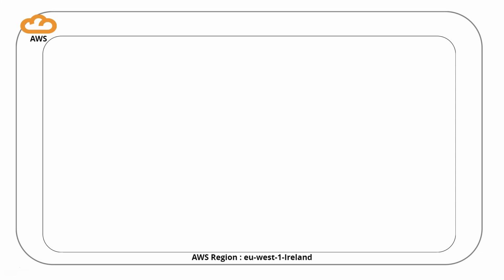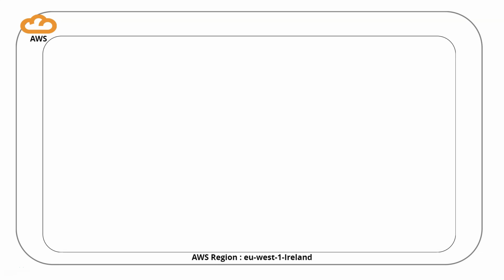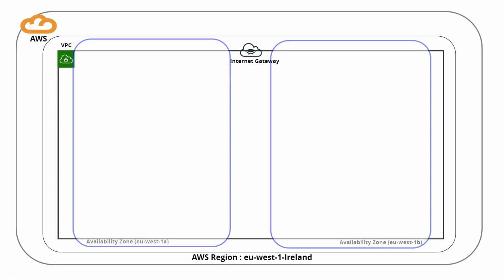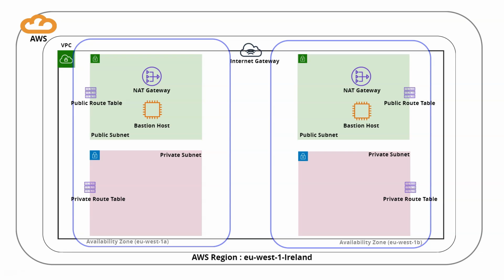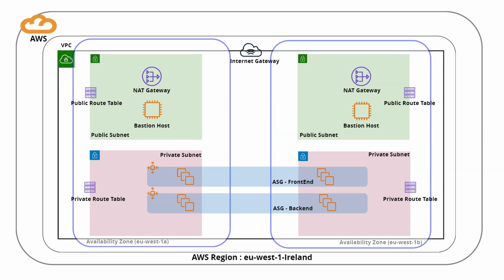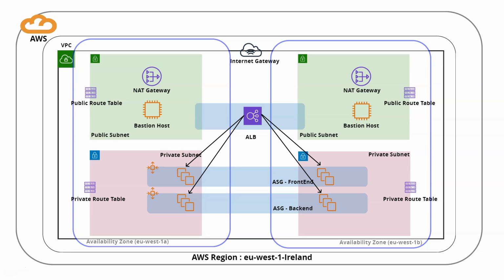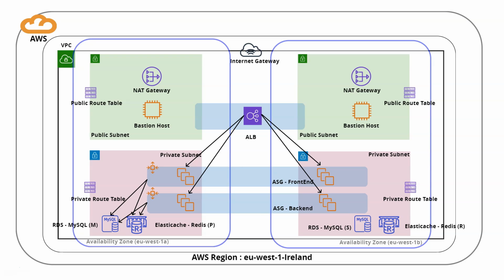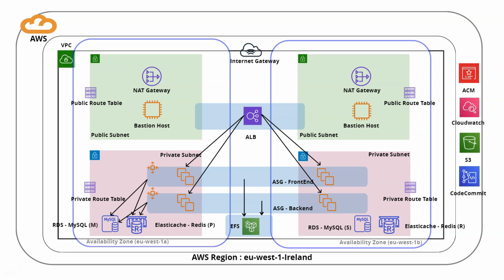Course Preview - Deploy a production-scale website on AWS with Terraform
I am so excited to present you with this course. I have carefully prepared this course to ensure you have the best value out of your money and time. This course is all about deploying a Performant, Scalable and Highly Available web application on AWS with Terraform. So why should you take this course? Cloud is the future of technology and you need to be prepared for the exciting times ahead. The cloud industry is a multi-billion dollar industry and it is expected to grow significantly for many years to come. This growth in the industry will need skilled engineers to sustain it. So I would say, this is just the right time to up your game and enrol in this course if you are an aspiring Dev-Ops Engineer and would like to take the next step to advance your career. This course will help you build those real-world skills which will be expected from you if you are hired by an enterprise to deploy web applications on AWS Cloud and build infrastructure as a code. So let's begin this exciting journey together.

About the instructor:

You might wonder, what makes me eligible to teach this course? It is a very genuine question so let's tackle that first. My name is Bhushan Bhatt and I live in London. I have experience in E-Commerce and Digital Technologies for over 10 years. I have also worked with many large enterprises in the UK during my career so far. I also hold a bachelors degree in Electronics and Communication Engineering and MSc in Digital Communications Networks. I have also achieved many professional certifications in the last 10 years including AWS Certified Solutions Architect Professional level.

Hands-on Course:

This is a hands-on course to give you a better understanding of the topics we are going to discuss. I have also included various theory lessons with easy to understand diagrams wherever necessary. I have created this course around a fictional case study company which has hired you as a dev-ops engineer to build a solution for them. Throughout this course, we are going to make use of various components of AWS including EC2, RDS, ALB, EFS, VPC, Elasticache, Cloudfront, S3, Cloudwatch, ACM, Route53 and CodeCommit. We will build our complete infrastructure as a code with Terraform.

Course Resources:

Since this is a hands-on course, I will provide you with all the course files and resources if you would like to implement the project yourself.

Course Outline :

Section 1: In the first section, we will do a course introduction and familiarize ourselves with our fictional case study company and the business case.

Section 2: In this section, we will first go over the Solution we are going to build for our case study company and complete the necessary initial set-up

Section 3: In the third section we are going to create overall infrastructure as a code and build Networking Layer, Web Layer, Storage Layer and CDN.

Section 4: In this last section, we will finally deploy and launch our website and conclude the course.

I sincerely believe that this course will help you to enhance your existing skillset and take your career to the next level. I hope to see you inside the course.